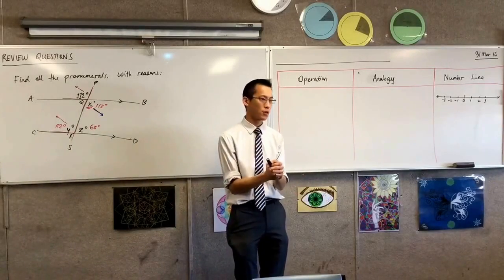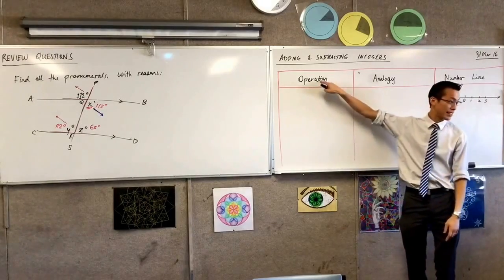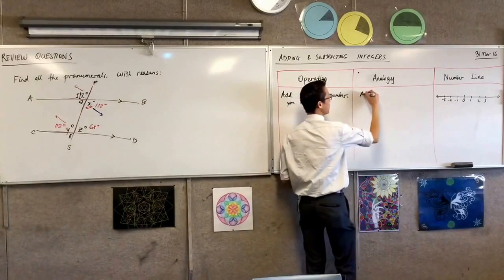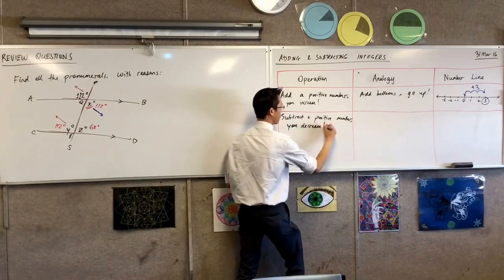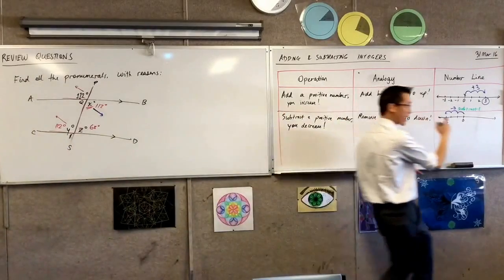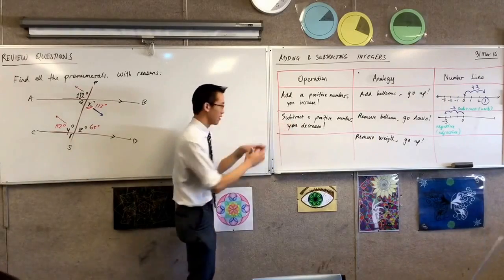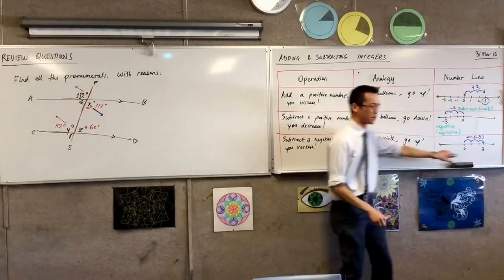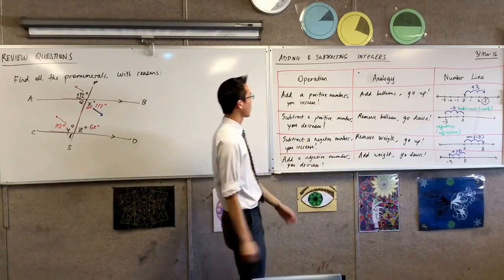Adding and Subtracting Integers (Applying operations to integers and visualising with Number line)